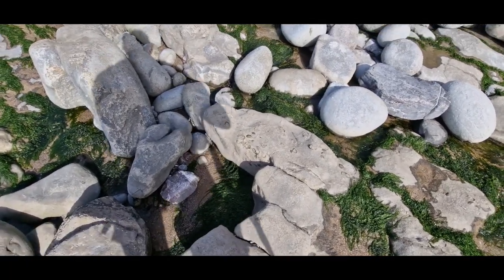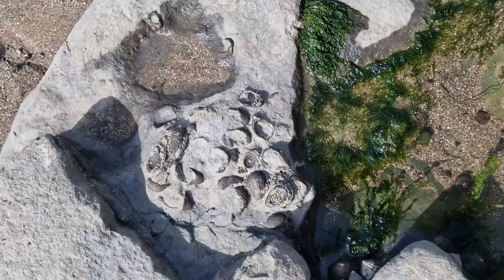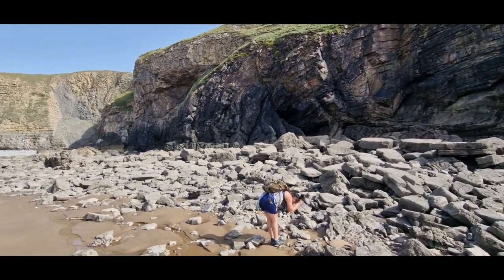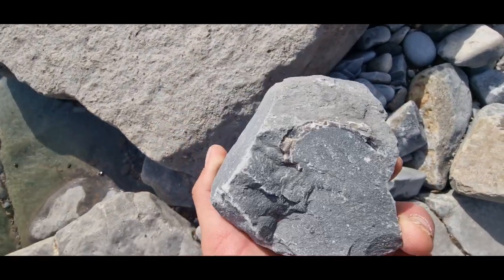fossil hunting in wales - southerndown big haul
the last of our welsh fossil hunting trips for now... we will do many more in the future..
parking is at cf32 0rp
there is a pub on the main road just before the bend called the three golden cups (very nice food)
turn left there and follow the road there is a car park at the top of the hill but if you continue down there is parking at the bottom by the beach but be aware its not a big car park and gets very busy in good weather so make sure to go early to get a space